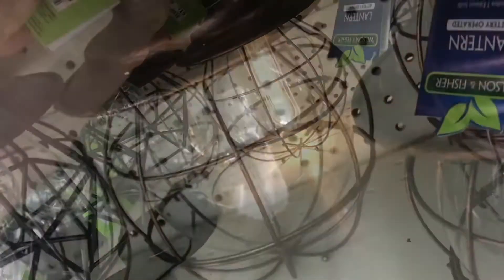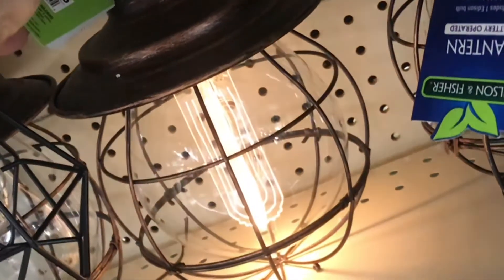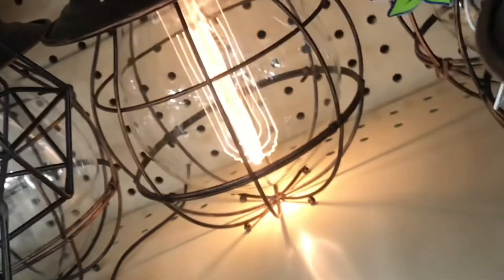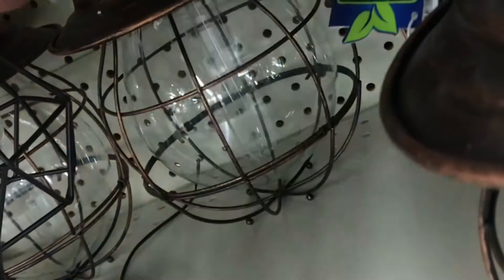interesting “FAKE edison” lantern (wilson fisher)